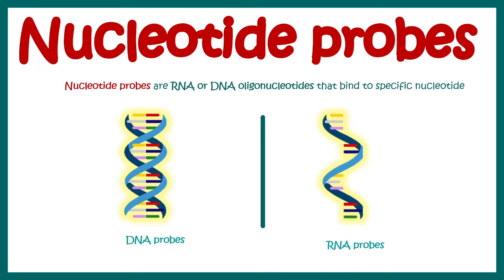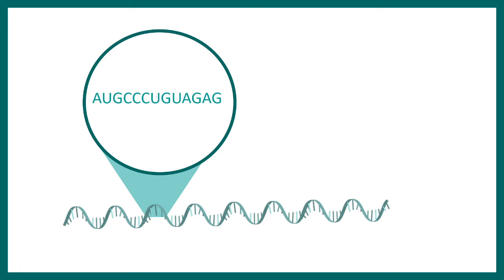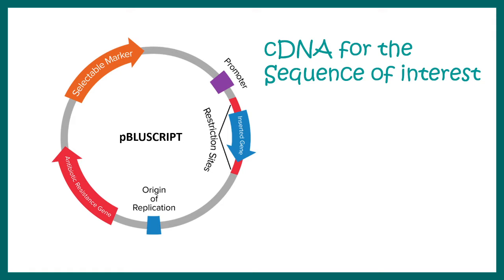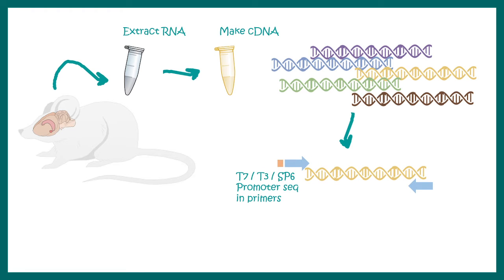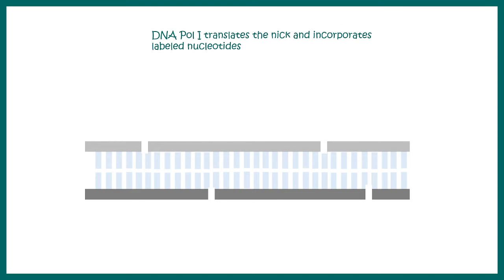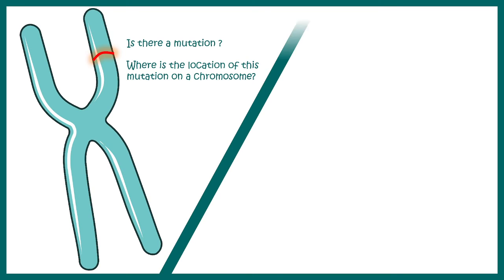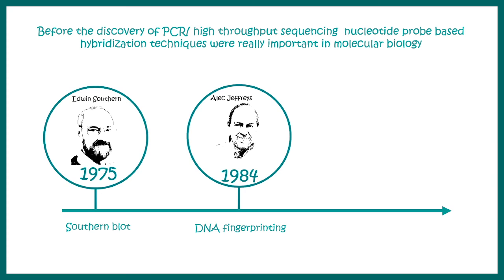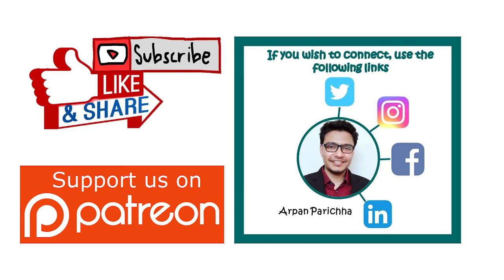Nucleotide Probes | Application of probes in biotechnology | DNA and RNA probes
This video explains several questions like :
What is the purpose of nucleic acid probes?
What is the use of nucleic acid probe method in food microbiology?
What are nucleic acid probes used for quizlet?
Which probe can be used in hybridization of nucleic acids?
What are nucleic acid probes used for?
What is the application of nucleic acid?
What is DNA probe and its application?
How do nucleic acid probes work?